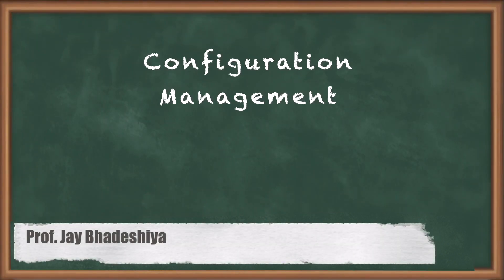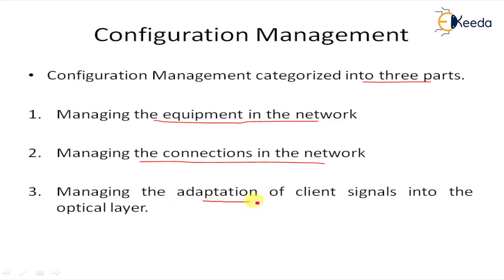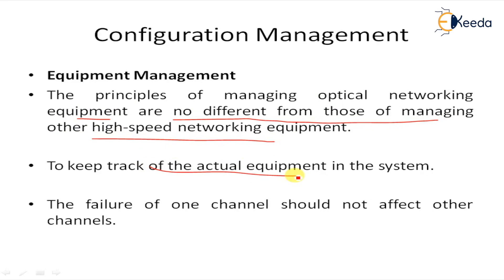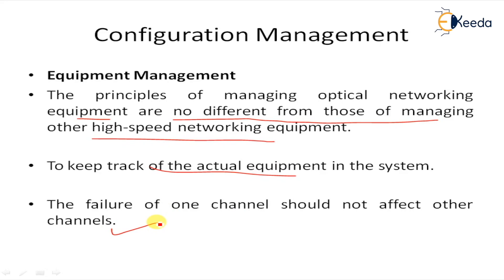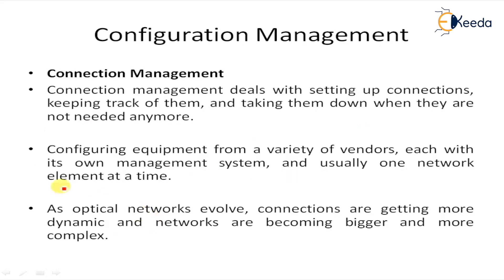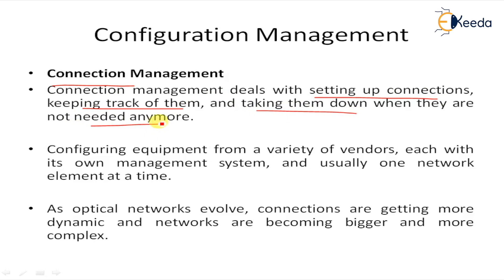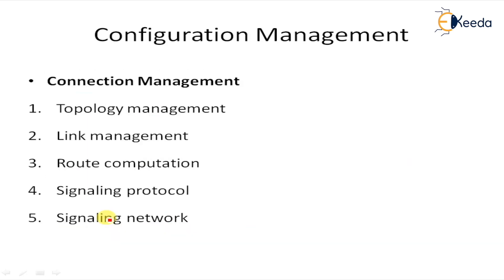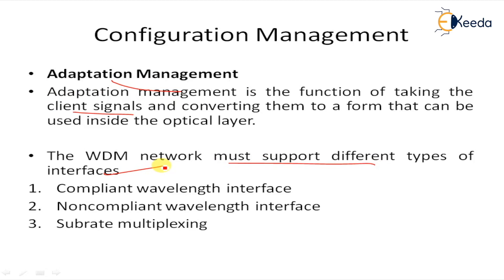Configuration Management - Virtual topology, Network Control and Management - Optical Networks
Video Name - Configuration Management

Chapter - Virtual topology, Network Control and Management

Happy Learning!